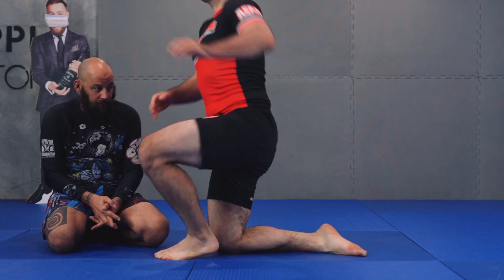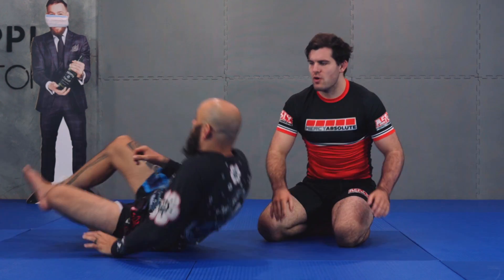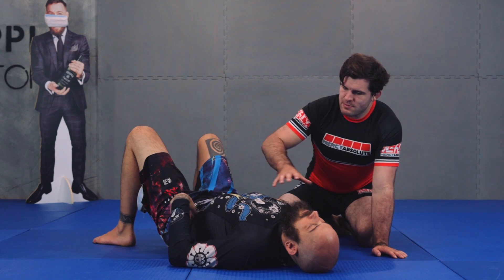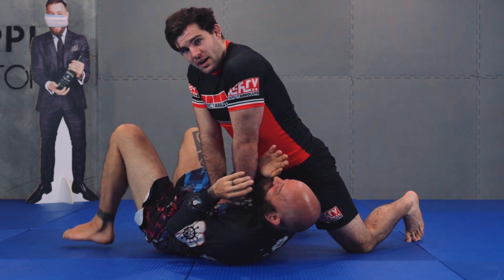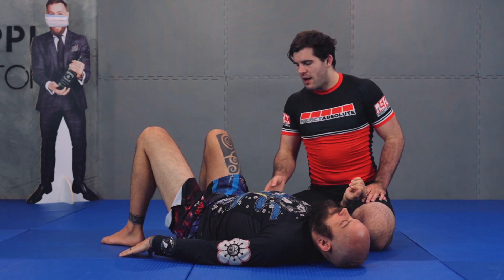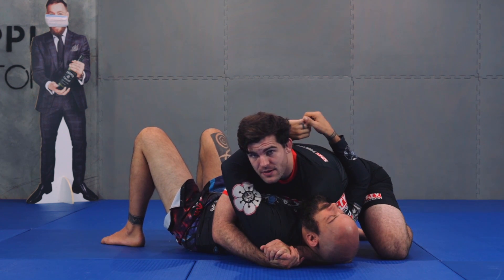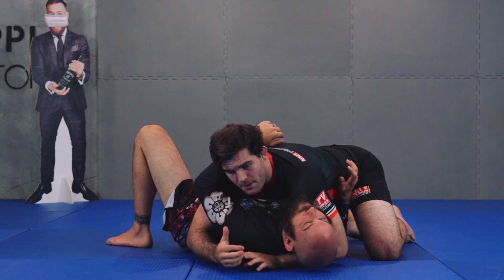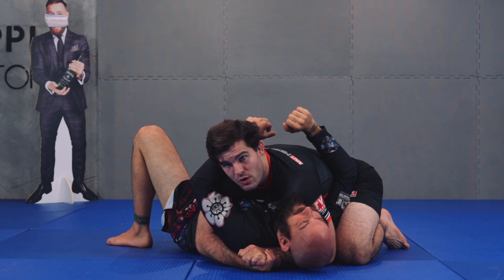Side Control Basics 6 - A Conceptual Discussion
In this video, we look at the control positions in Jujitsu from a conceptual and framework point of view. It's important to have a methodology of understanding rather than being rote taught, hopefully, this gives you some tools to build your own framework.

Members please check your student portal for the next 20 videos :) In this video, we look at the basics overview of side control and key aspects that transcend all of jujitsu.

This is the sixth video of our side control basics series. To see the rest, find us on our website and sign up for our online content membership!

We are currently releasing, over the next 4 weeks, an entire fundamental series for white belts that are focused on concepts and big ideas in BJJ as well as the techniques.

We can help you out by giving you our content for free.

We understand how hard it is for a small gym, as we are a small gym too, and want to help out in any way possible.